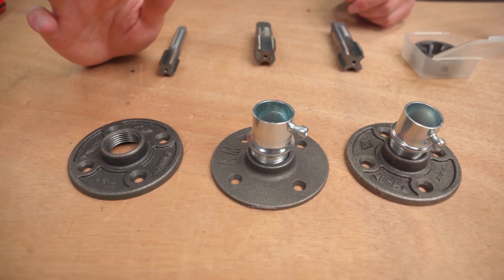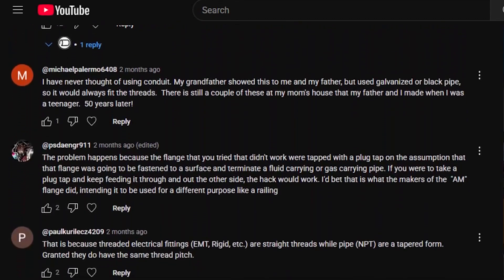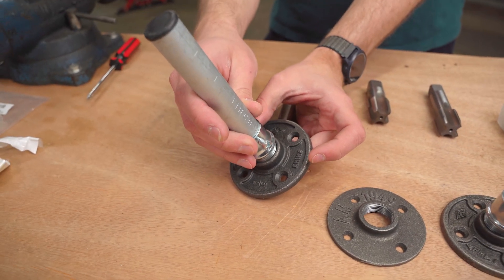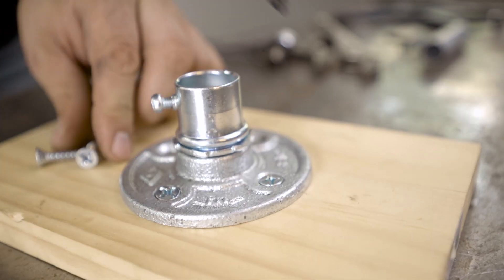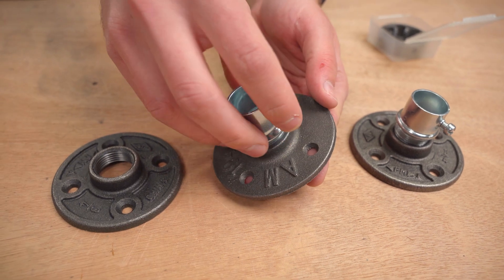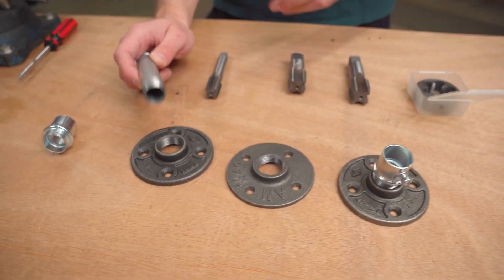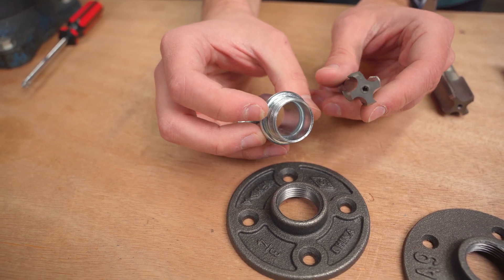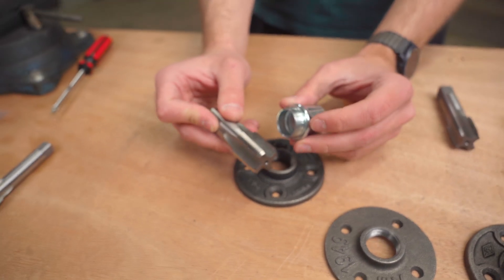This Conduit Flange Hack Has To Work!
One of the most common hacks that we see from the community is a custom flange that combines EMT Connectors with galvanized plumbing flanges. We explored an alternative to this idea a few weeks ago, and some viewers had suggested that we try a tap and die solution next, so we ordered some and tried them. In this video, we explore this method and share our findings. Check out the links below for more information.

3/4-14 NPS Tap & Die